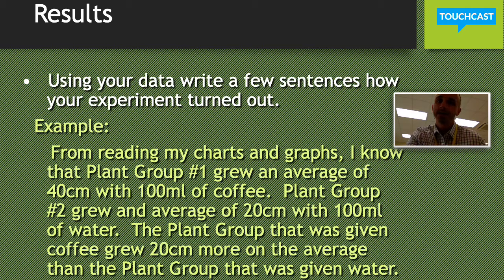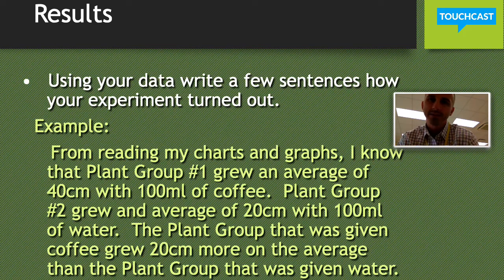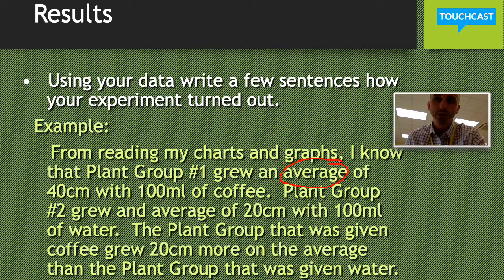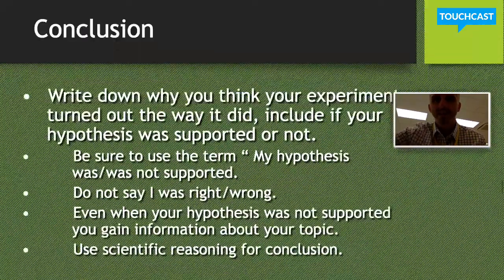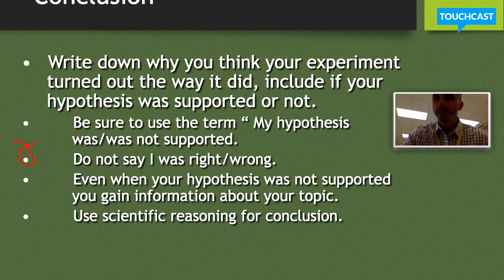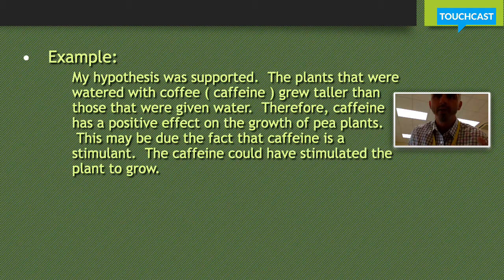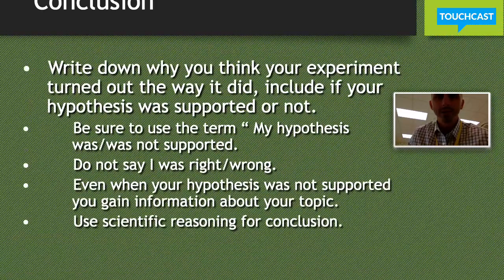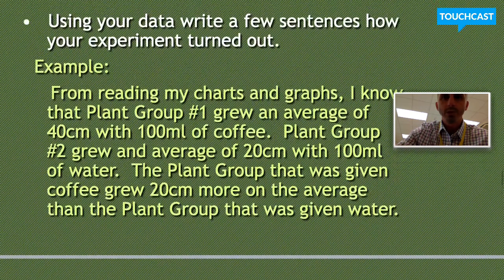Part 7: Results and Conclusion